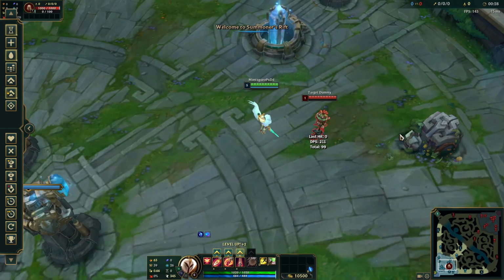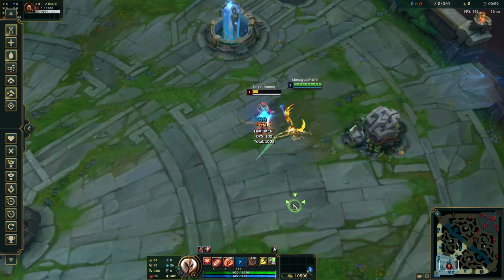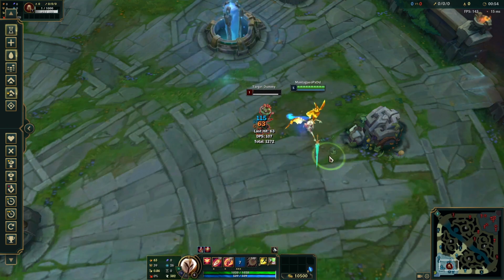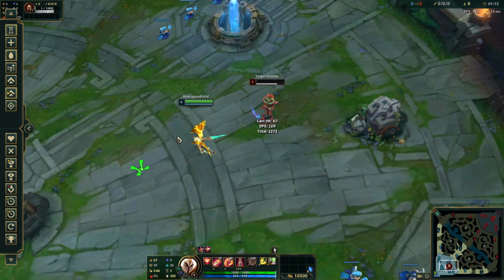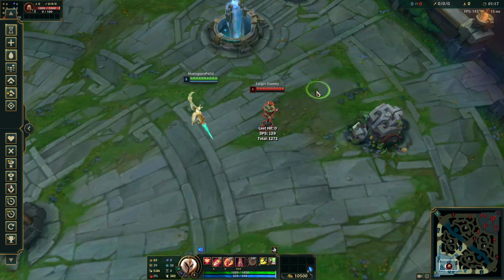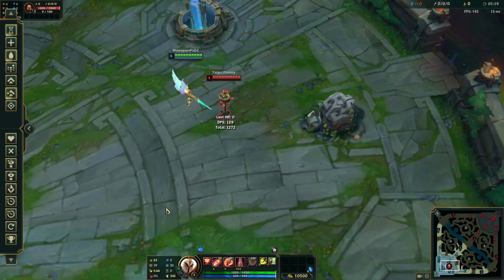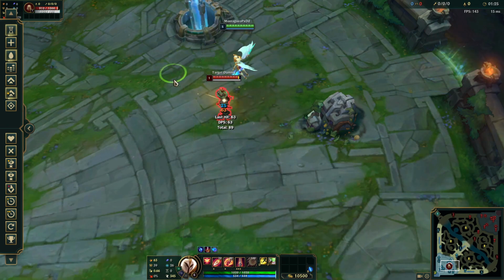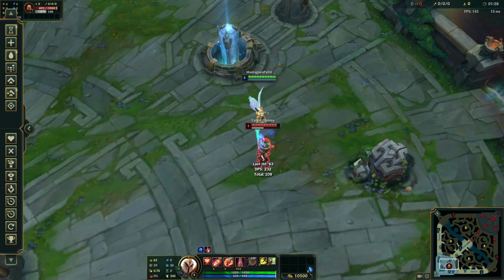How To Cancel Auto Attack In League Of Legends (2025)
In this video I'll show you how to easy and fast cancel your auto attacks in league of legends. The method is very simple and clearly described in the video. Follow all of the steps & see how you can stop buffering in LoL!